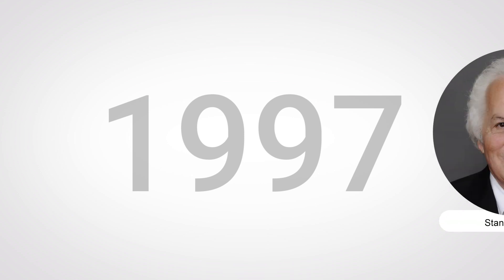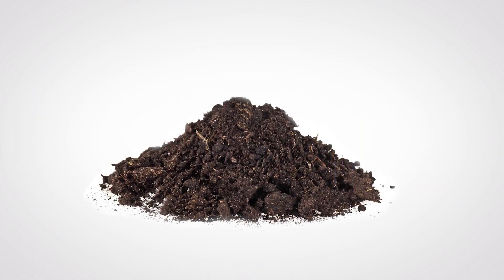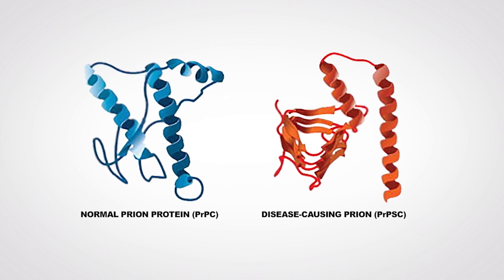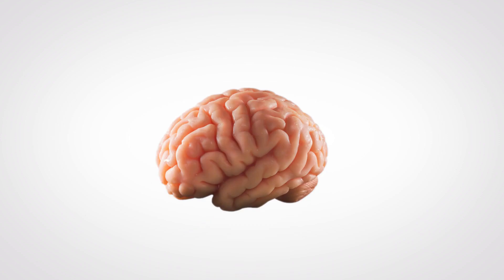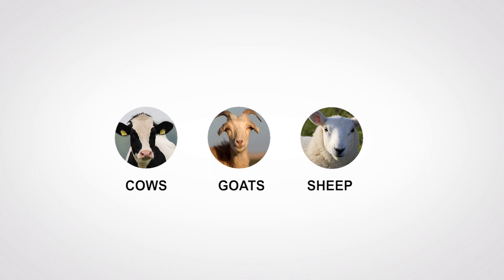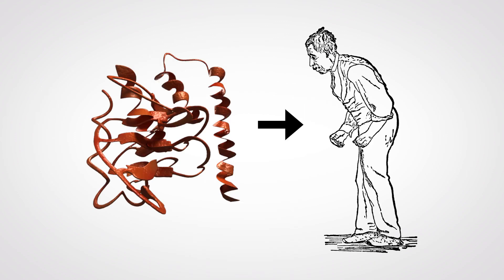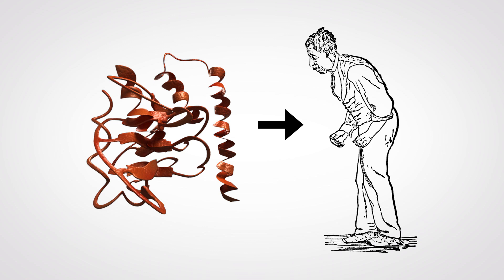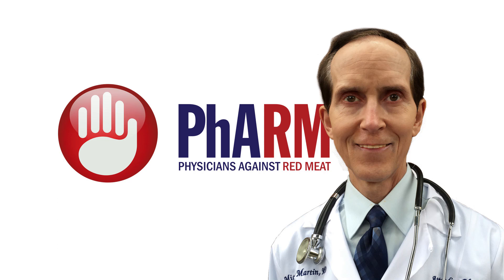Prions and Red Meat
Prions are tiny, invasive, nearly-indestructible entities smaller than viruses and virions. Prion disease can infect cows (Mad Cow Disease), sheep and goats (scrapie), and humans (variant Creutzfeldt-Jakob). They reside in red meat, on grass, and in the soil. Other possible prion-type diseases include Alzheimer's disease, Huntington's Disease, Parkinson's disease, frontotemporal dementias, amyotrophic lateral sclerosis and some cancers. There is no cure for prion infections.  Avoid red meat, and you will reduce to almost zero your chances of getting a prion disease.